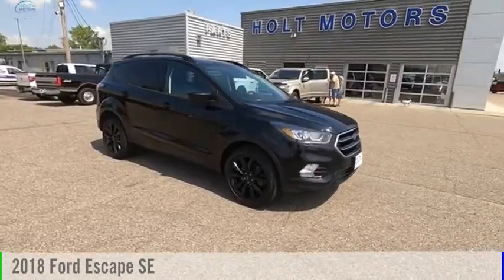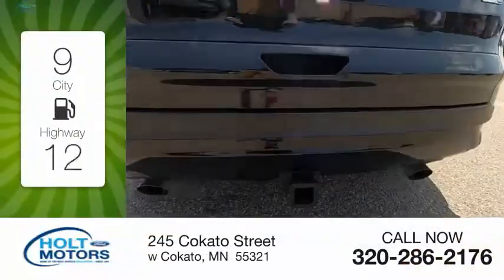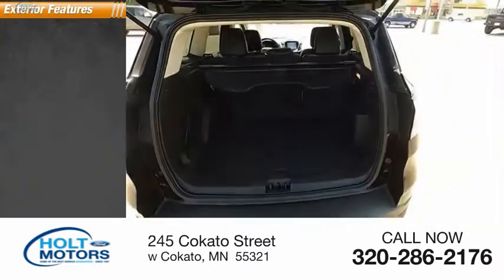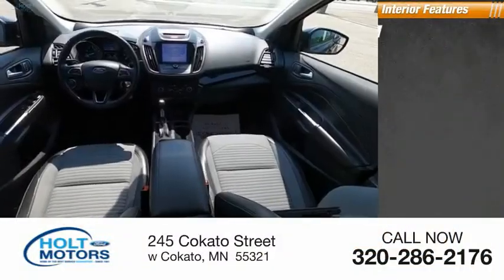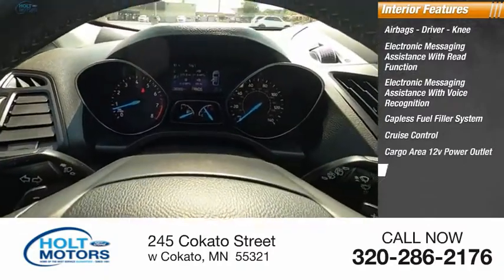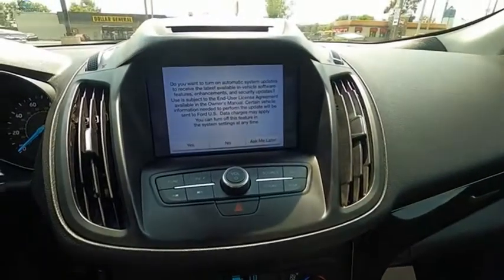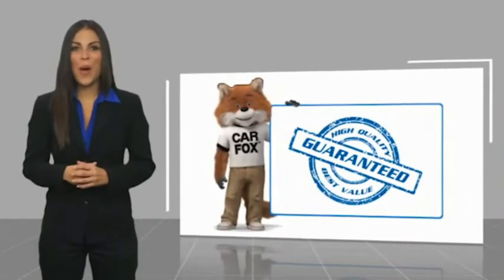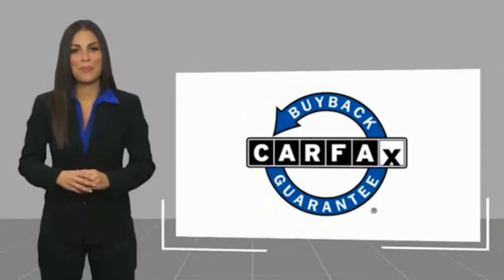2018 Ford Escape 75559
2018 Ford Escape SE

Holt Motors
245 Cokato Street

*LIFETIME POWERTRAIN WARRANTY, *REMAINDER OF FACTORY WARRANTY!, *REAR VIEW - BACK-UP CAMERA, *NO ACCIDENTS, *GOOD TIRES, *GOOD BRAKES, *2 SETS OF KEYS. Recent Arrival!Clean CARFAX. 22/28 City/Highway MPG Odometer is 7877 miles below market average!Awards:  * 2018 KBB.com 10 Most Awarded Brands   * 2018 KBB.com Brand Image Awards*Holt Motors Ford of Cokato is a family owned and operated Ford store serving the Central Minnesota Area since 1951. We are also a WBENC certified woman owned company.*We are the home of the COMPLEMENTARY LIFETIME POWERTRAIN WARRANTY!*Holt Motors Ford of Cokato is a Christian company and strive to provide you with the best experience when buying or servicing your vehicle. We are located just west of the twin cities, come in and see how the car buying experience should be with no pressure. Holt Motors is the best value in the business.Come in and experience the Holt Motors difference.